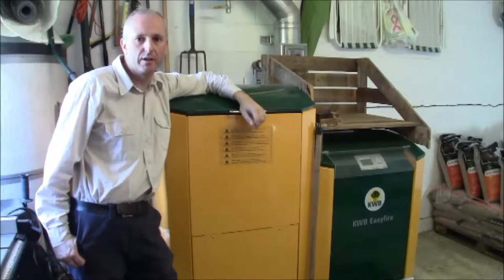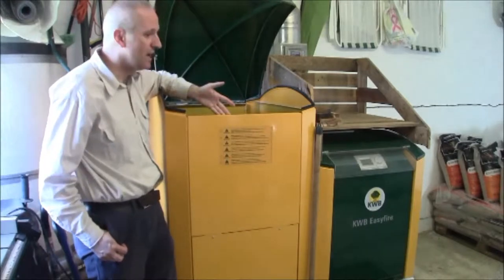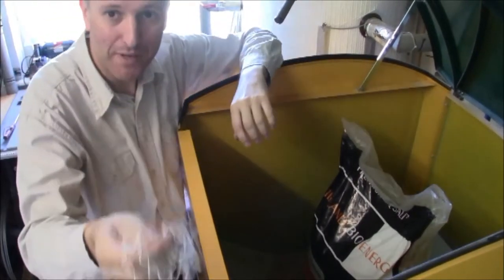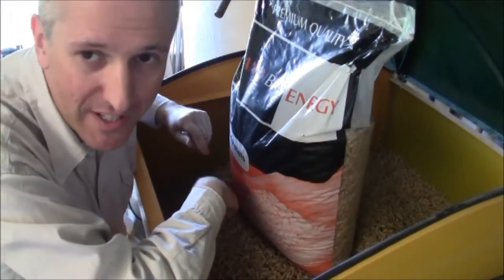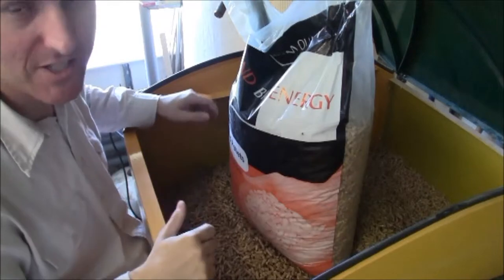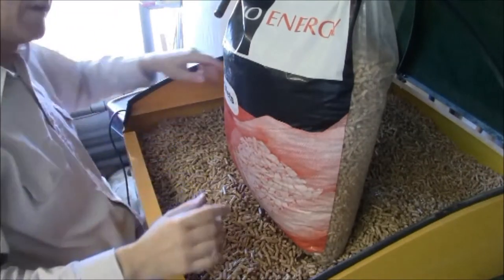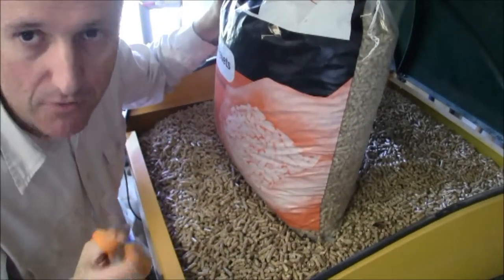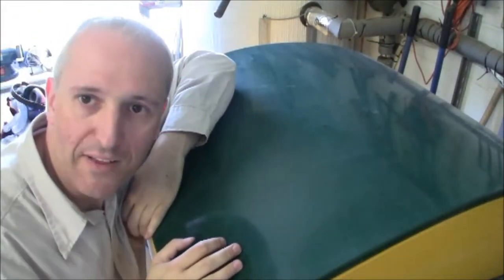KWB Wood Pellet Boiler fuelling process [Superhome59 Biomass part 7]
Describes the manual fuelling from 15kg wood pellet bags to a domestic KWB Easyfire wood pellet boiler in an ordinary 5 bed home in the UK. Part 7 of a series of videos by Superhome 59. Superhomes are super-energy efficient retrofit homes with very low carbon footprints.